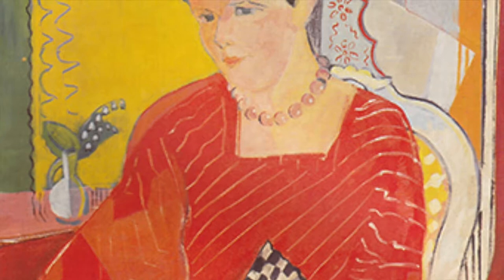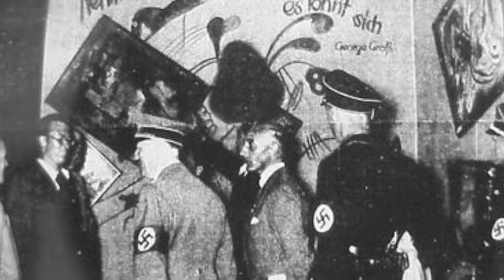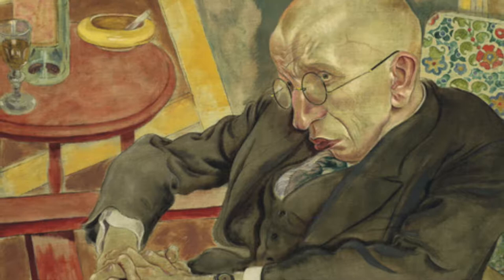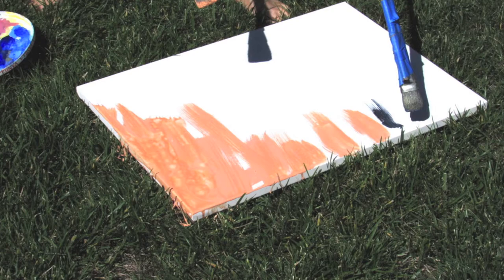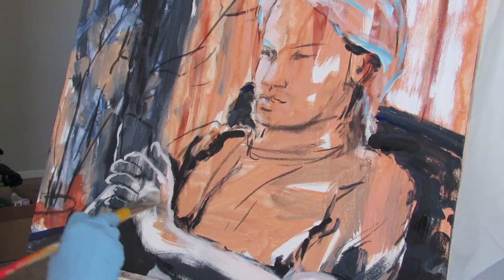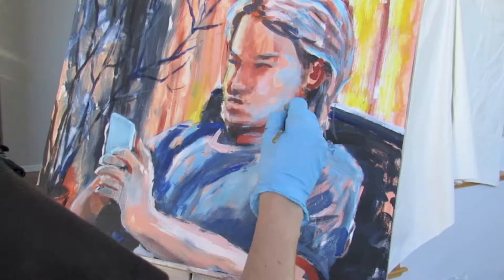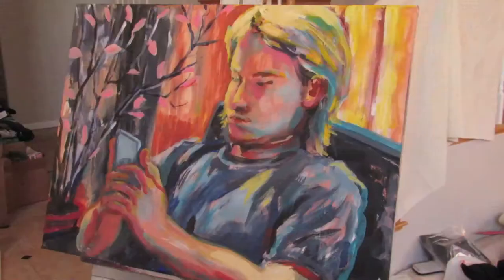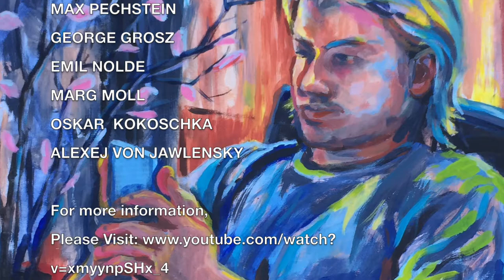Art 2D - Expressionist Painting, Portrait Tutorial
This tutorial is  for my high school, painting class. The editing for this video  was performed by Jamis Ridgeway, Twitter: @crusher045.